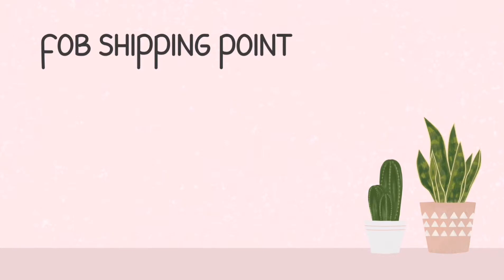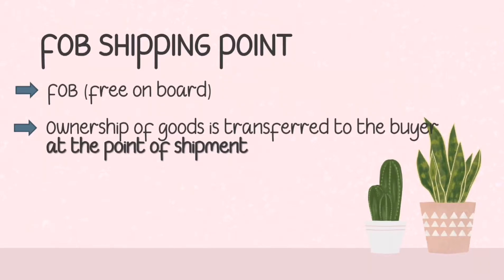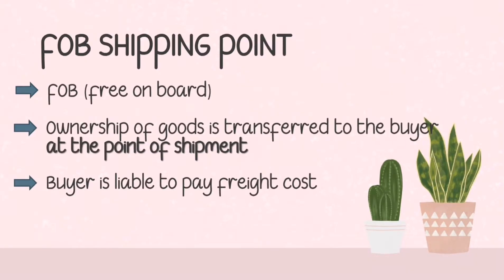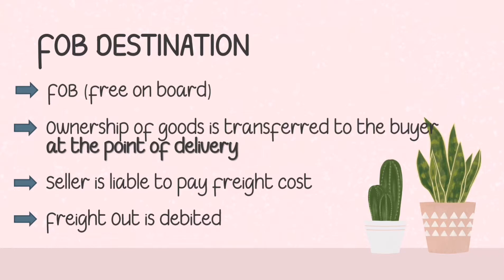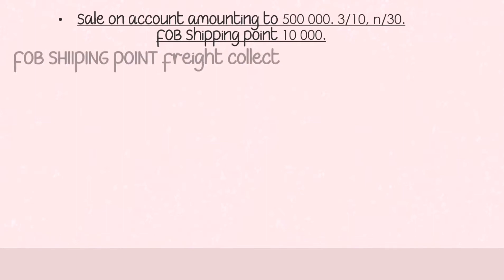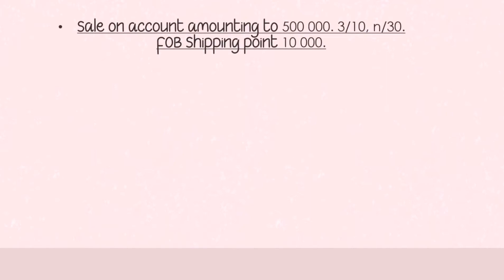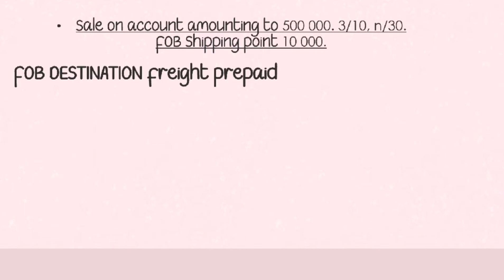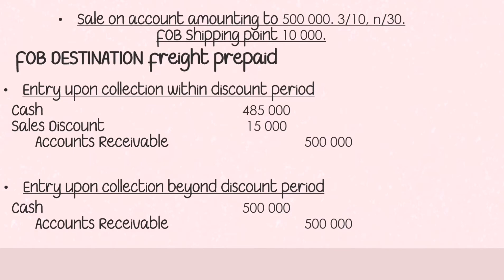FOB SHIPPING POINT AND FOB DESTINATION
be knowledgeable with these shipping terms! Enjoy learning! 😇

References:
Millan, Zeus Vernon B. Intermediate Financial Accounting Part 1A 2015